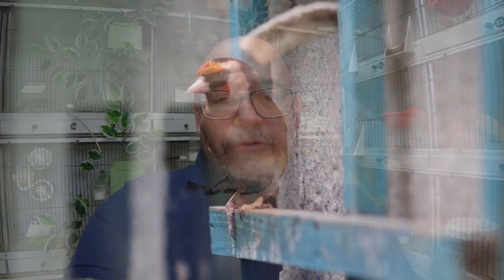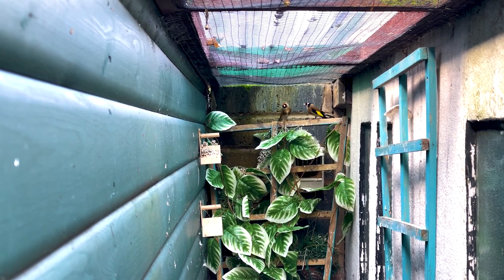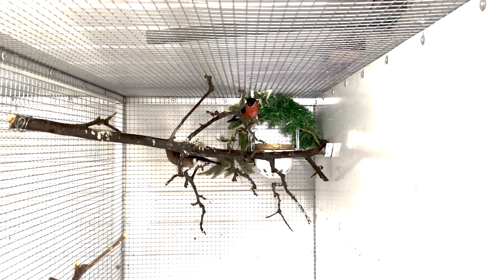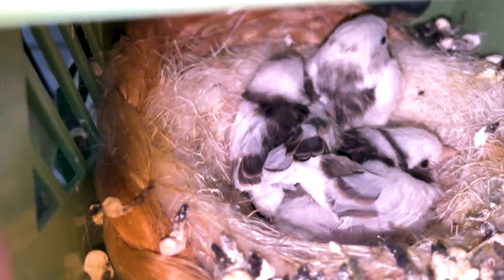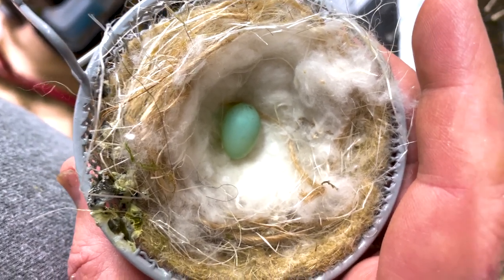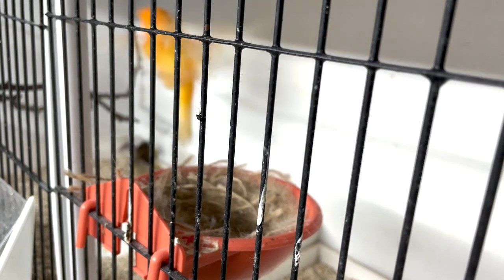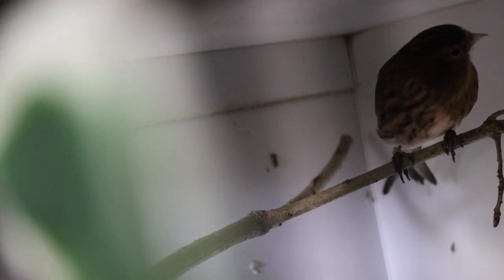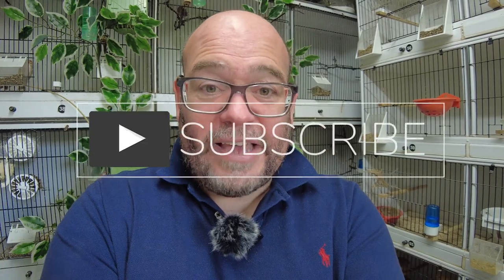Breeding Native British Finches - The Native Diaries Season 1 Episode 5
Having met all of the occupants of the room the latest episode focuses on some of our early breeding successes